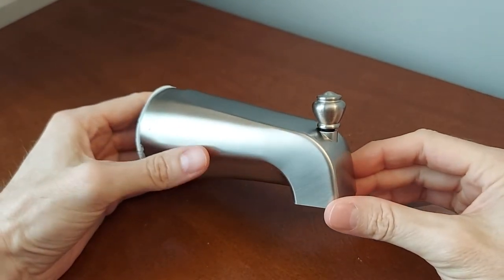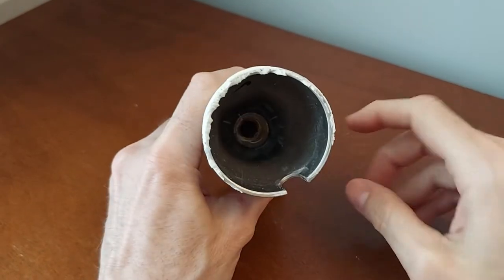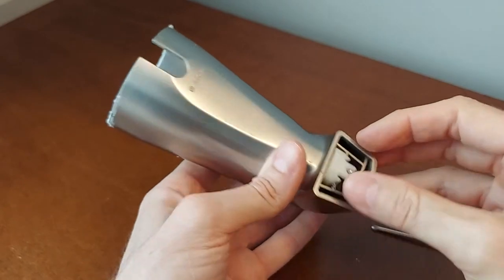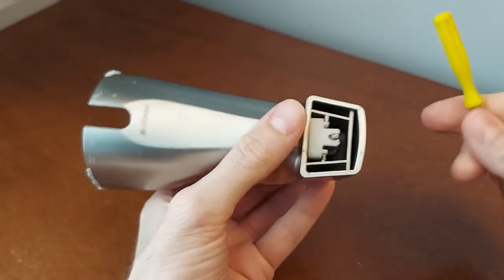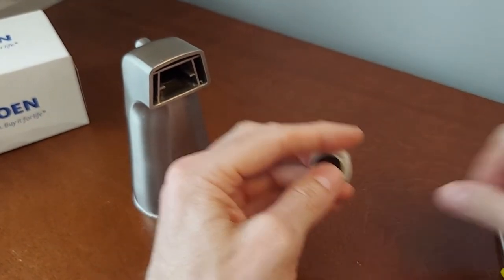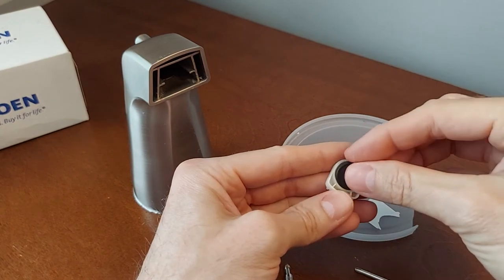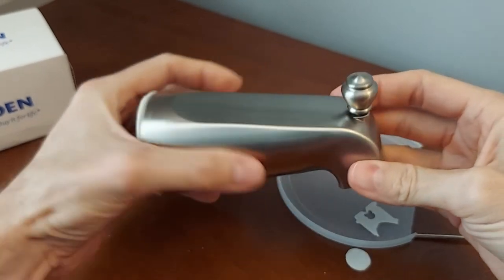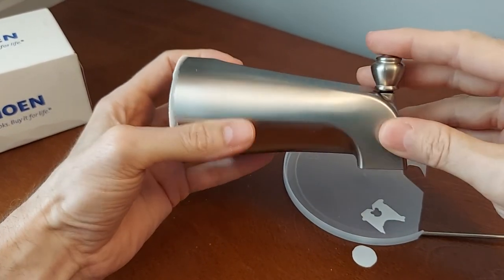How to quiet a noisy shower fast and FREE! - Easy fix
If your tub/shower is making an awful noise after you pull up the knob on the tub spout, check this video out on how to fix it for free in less than 10 min. This is for showers with a tub spout.